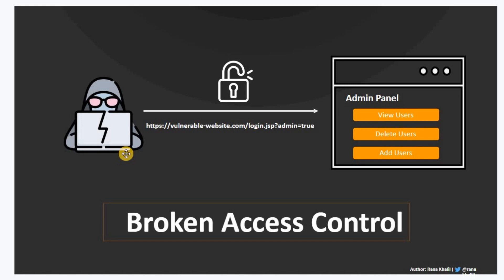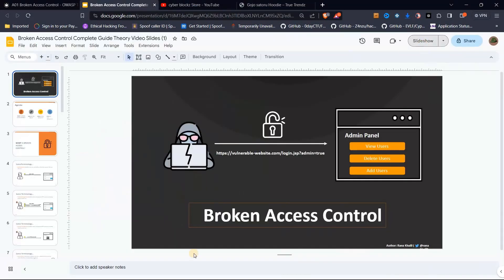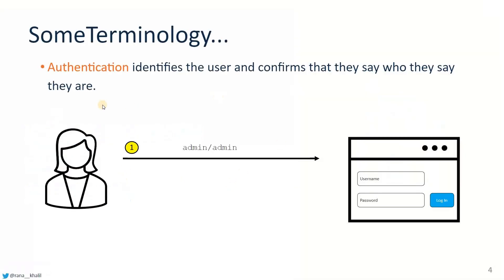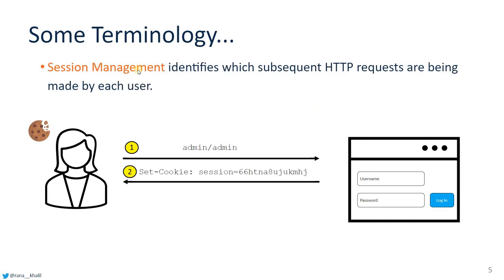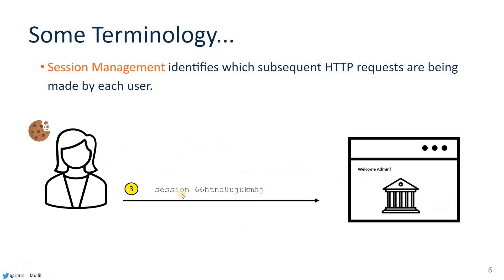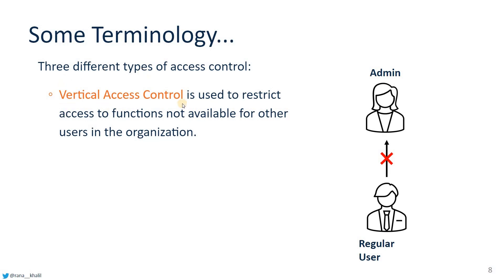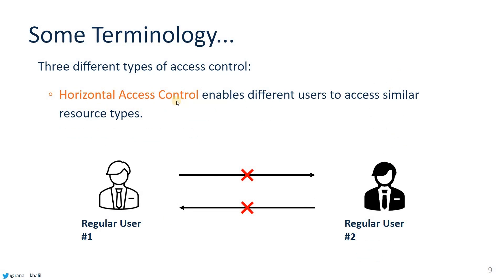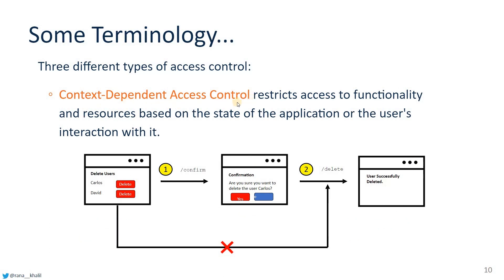Broken Access Control cybersecurity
UPI 1: pranay11321@ybl
UPI 2: pranaygoud707@paytm

cyber blockz is a channel to Computer Security and not a channel that promotes hacking/cracking/software piracy.
The articles, tutorial, and demo provided on cyber blockz are for informational and educational purposes only, and for those who’re willing and curious to know and learn about Ethical Hacking, Security and Penetration Testing. Any time the word “Hacking” that is used on this site shall be regarded as Ethical Hacking.
Do not attempt to violate the law with anything contained here. If you planned to use the content for an illegal purposes, then please leave this channel immediately! We will not be responsible for illegal actions.
The misuse of the information on this channel can result in criminal charges brought against the persons in question. The authors and cyber blockz will not be held responsible in the event any criminal charges be brought against any individuals misusing the information on this channel to break the law.
The channel holds no responsibility for the contents found in the user comments since we do not monitor them. However, we may remove any sensitive information present in the user comments upon request. Neither the creator nor cyber blockz is responsible for the comments posted on this channel.
This site contains materials that can be potentially damaging or dangerous. If you do not fully understand something on this channel, then GO OUT OF HERE! Refer to the laws in your province/country before accessing, using, or in any other way utilizing these materials. These materials are for educational and research purposes only.
All the information on this channel is meant for developing a Hacker Defense attitude among the users and to help prevent the hack attacks. cyber blockzl insists that this information shall not be used for causing any kind of damage directly or indirectly. However, you may try these codes on your own computer at your own risk.
We believe only in White Hat Hacking. On the other hand, we condemn Black Hat Hacking.
We reserve the right to modify the Disclaimer at any time without notice.